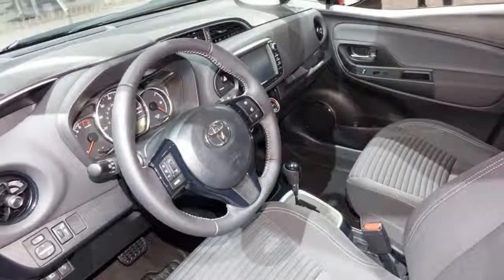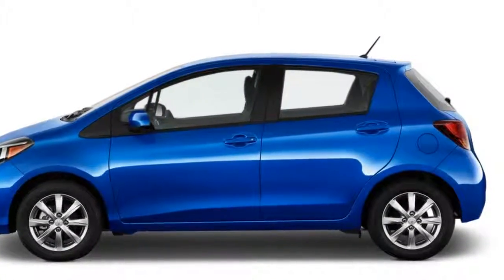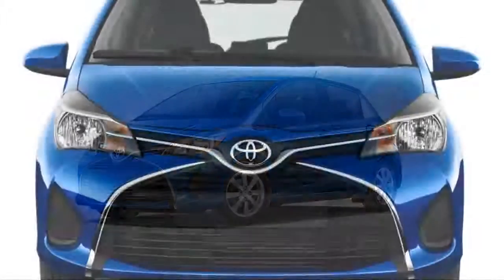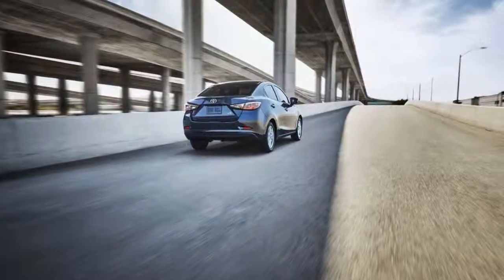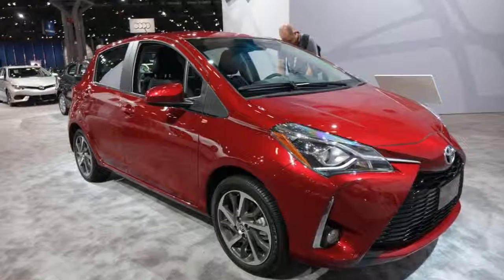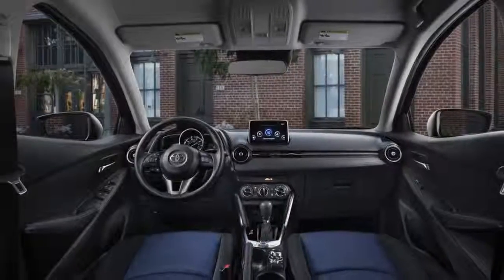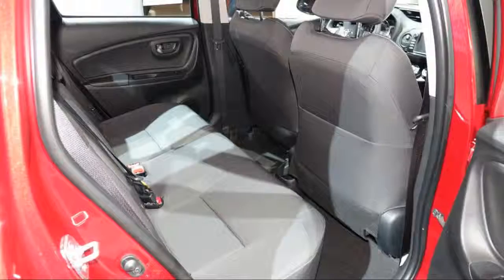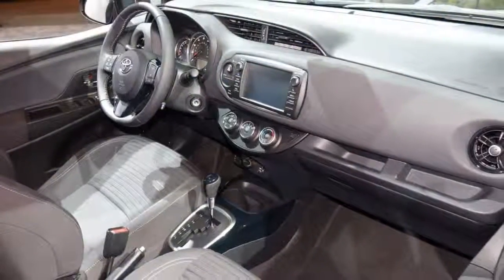2018 Toyota Yaris Ia REVIEW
Take a long look at the 2018 Toyota Yaris iA, especially at the back. Notice how it doesn't really look like other Toyotas? Now, peek into the cabin. Apart from the badge on the steering wheel, there's zero family resemblance. This is because the iA is designed and produced by Mazda. Mazda doesn't have an equivalent to the iA in its lineup, but take a look atits cars and you'll quickly see where the iA's DNA really comes from.

We point this out because Mazda is quite good at building small cars. If anything, this Toyota and Mazda partnership is a best-of-both-worlds scenario. The iA benefits from Mazda's design approach that results in a fun-to-drive nature, excellent fuel economy and stylish, high-quality interior design. Yet, since it's sold by Toyota, the iA comes standard with plenty of features (including advanced driver safety aids) and is available to more people because of Toyota's larger dealer network.

But there are some reasons to think twice about the iA. For starters, it doesn't have a lot of power — even for a segment known for being on the slow side. Interior space can also be an issue because backseat legroom and driver-seat adjustability are limited relative the competition. Some may also lament that there's no hatchback body style or a cheaper, lesser-equipped base model available.

In total, though, we think the 2018 Yaris iA is a must-drive for anyone seeking an affordable subcompact sedan — no matter which company makes it.